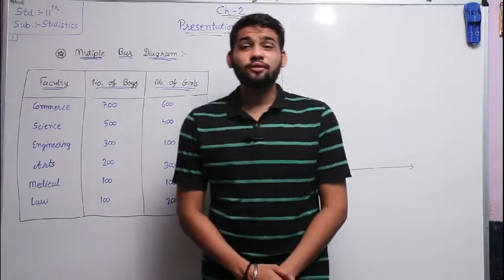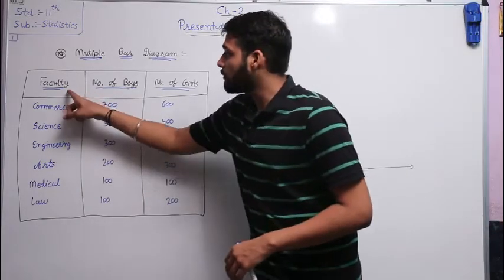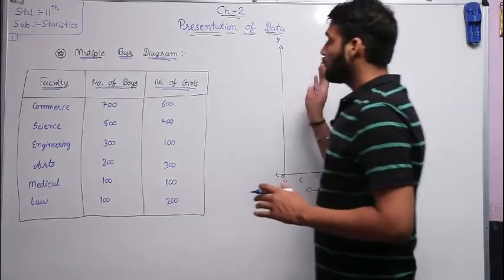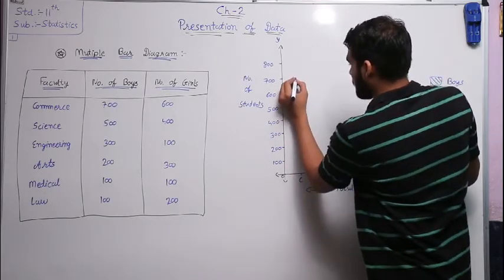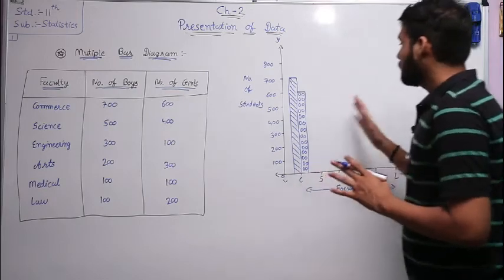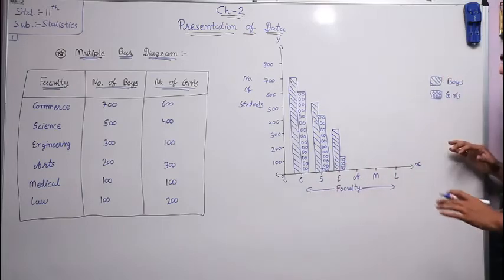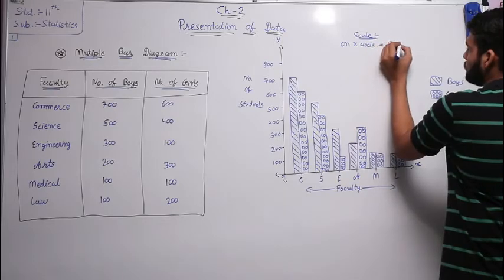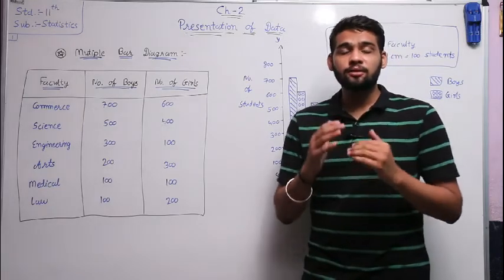Std 11 | Statistics | Ch 2 | Presentation of data | Multiple bar diagram / Part 11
Std 11 | Statistics | Ch 2 | presentation of data

This Channel have content of the all programmes and new things of our schools and we will upload the all new videos of our school on this channel.
Kindly watch it and give ur valuable feedback to us.